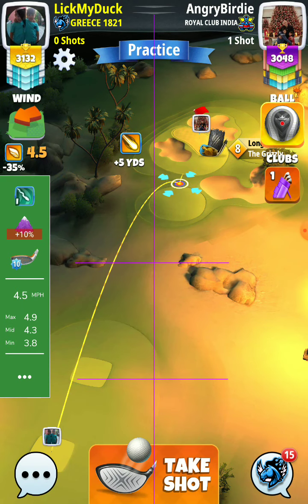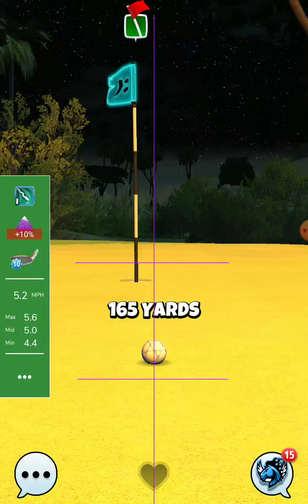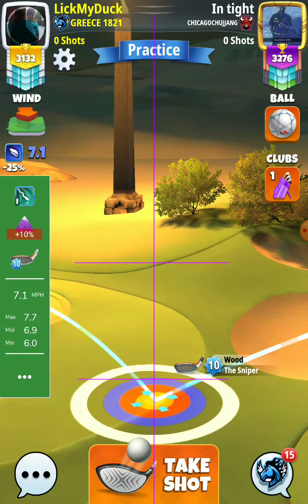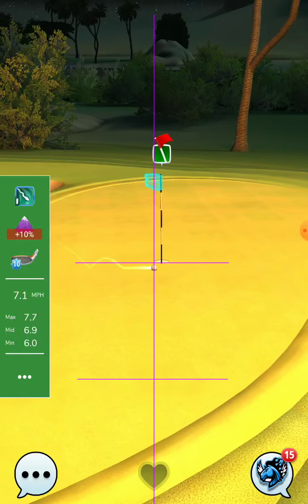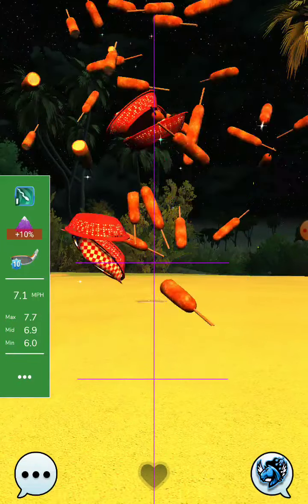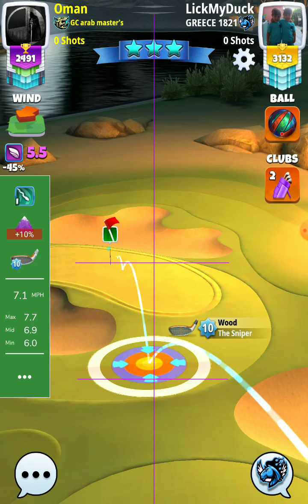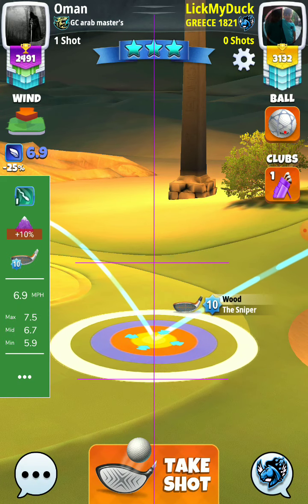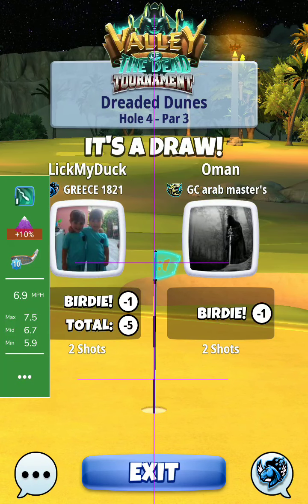hole 4 update alternative way pro 💪 BilltheGreek 💪 valley of the dead tournament golf clash